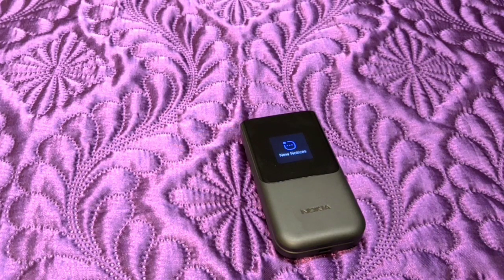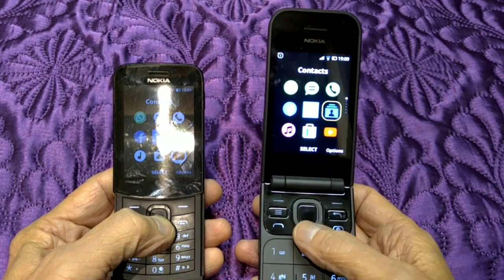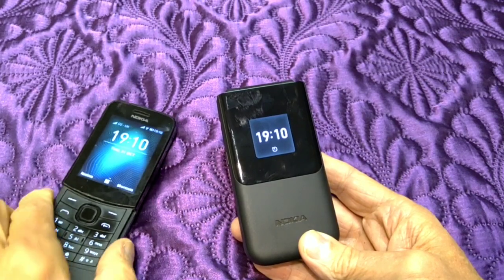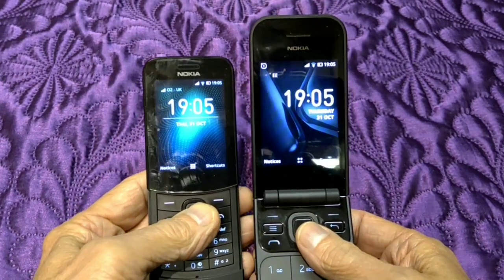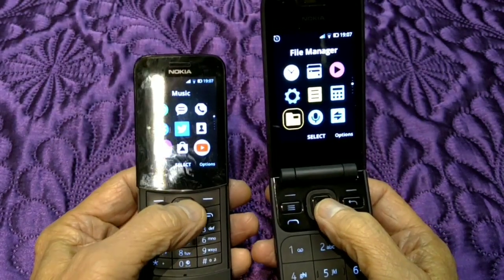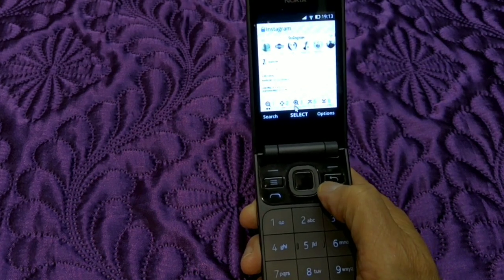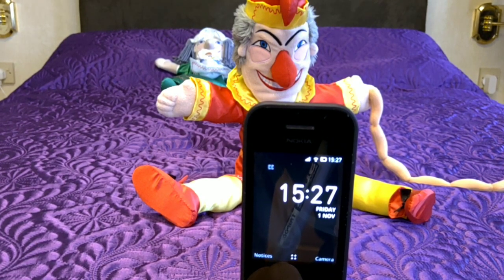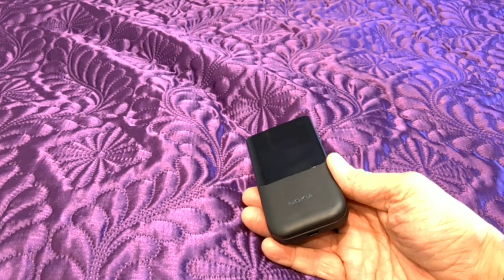Nokia 2720 Flip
Brief comparison with the Banana Phone. Highlighting the KaiOS improvements.